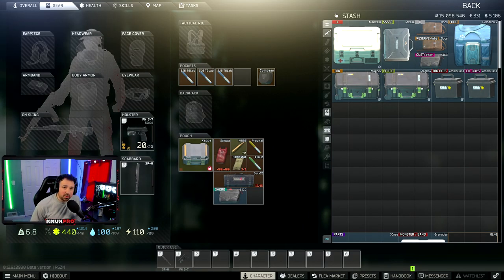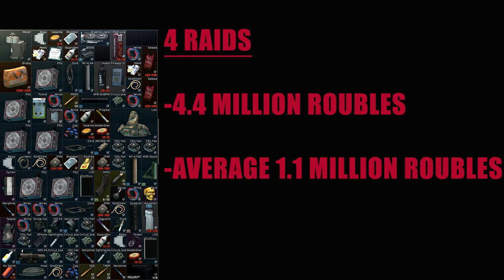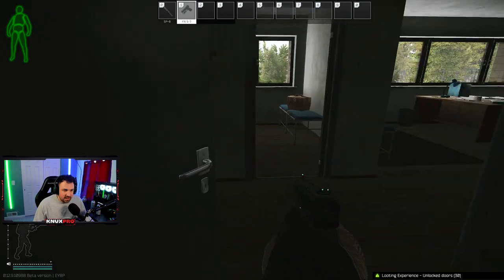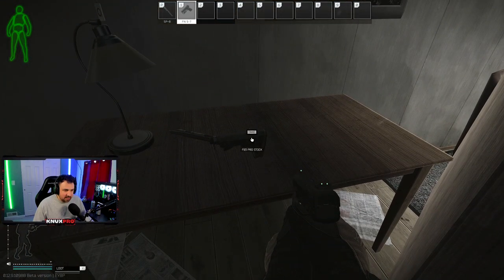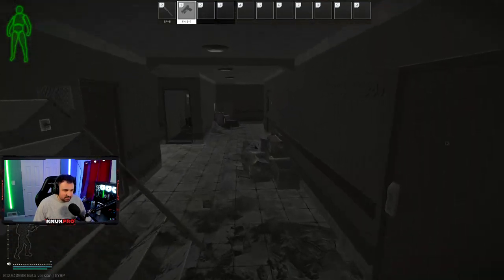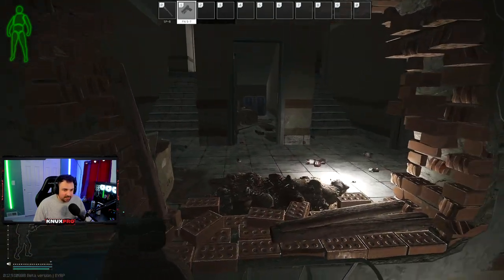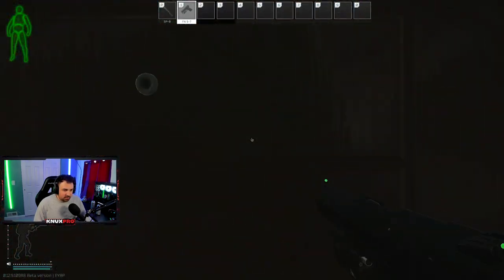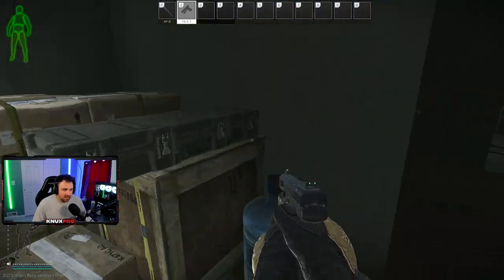EASY 12.9 SHORELINE RESORT MONEY RUN GUIDE - BEST KEYS & LOOT SPAWNS - FARMING ESCAPE FROM TARKOV